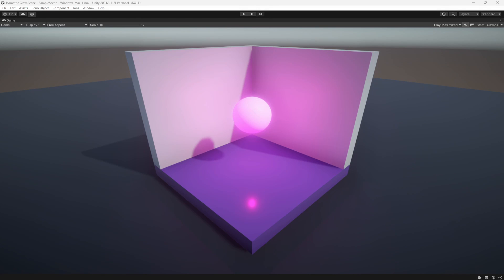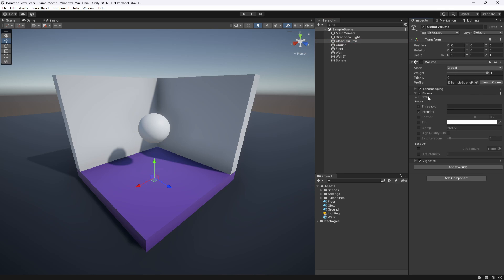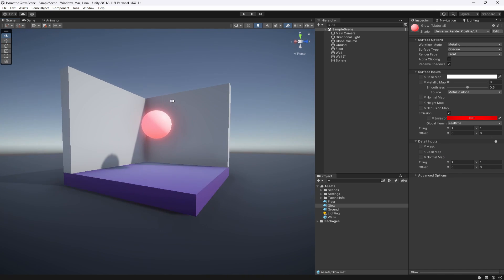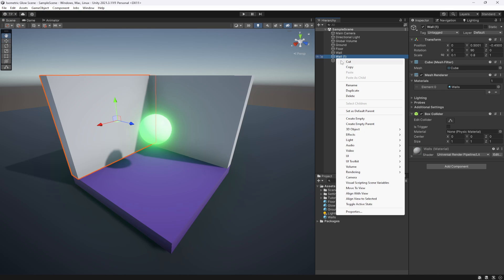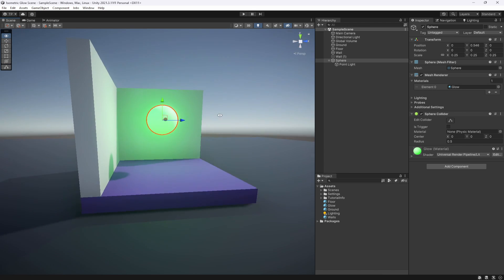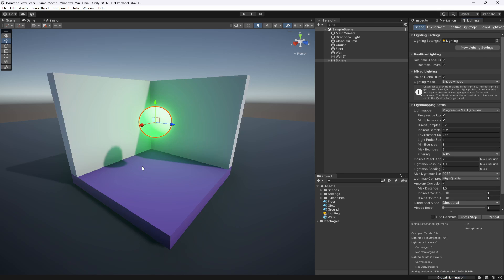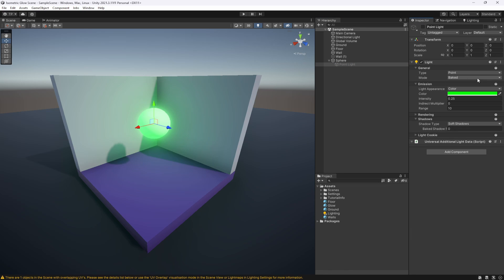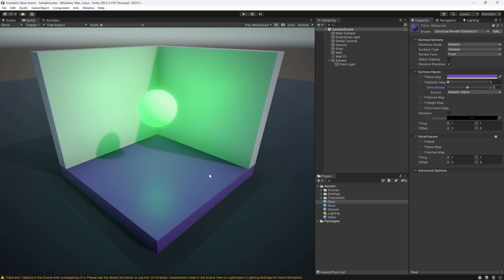Easy GLOW Effect in Unity Tutorial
Learn how to apply SUPER easy but beautiful glow effects to static and dynamic objects in Unity. This Glow uses a combination of Post Processing (bloom), light baking and emissive materials.